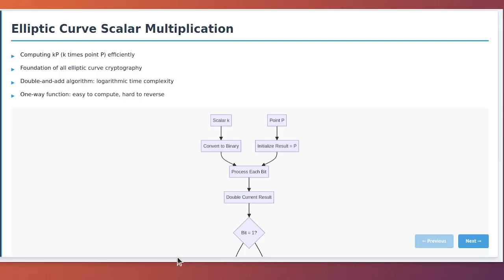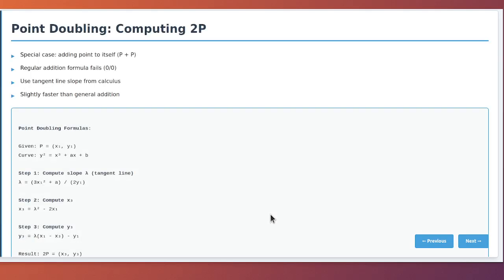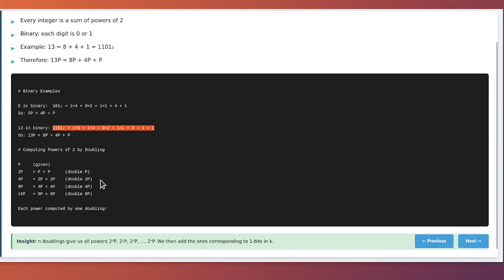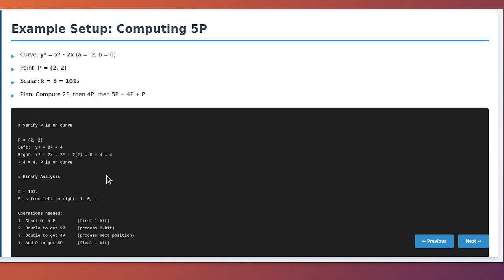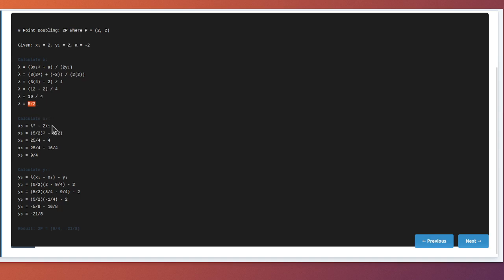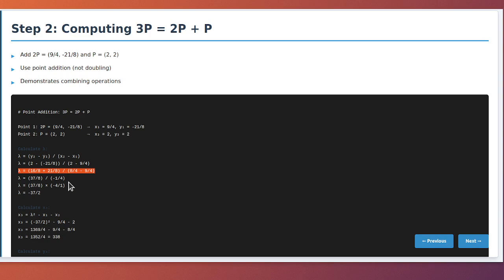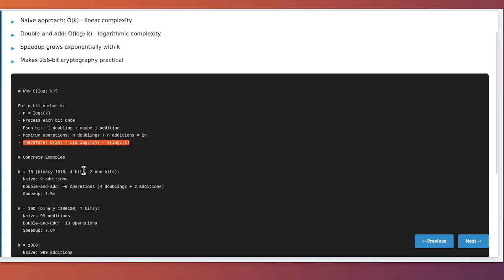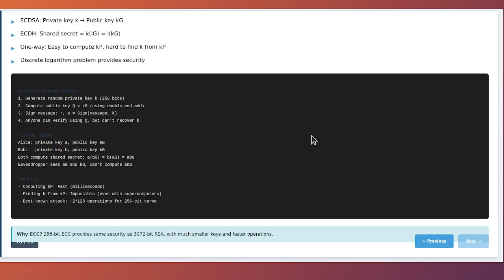Elliptic Curve Scalar Multiplication: The Double-and-Add Algorithm Explained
Master the most critical operation in elliptic curve cryptography—scalar multiplication! This presentation explains how to efficiently compute kP (a point added to itself k times) using the double-and-add algorithm, which transforms an impossible O(k) operation into a practical O(log k) one. Learn why the naive approach fails for cryptographic key sizes, understand point doubling formulas derived from calculus, and discover how binary representation makes the algorithm work. Includes complete worked examples computing 2P and 3P with all algebraic steps shown explicitly, plus complexity analysis demonstrating the exponential speedup that makes 256-bit ECC possible. Covers real-world applications in Bitcoin's ECDSA signatures and TLS's ECDH key exchange, explaining why computing kP is fast while finding k from kP is computationally infeasible. Perfect for anyone implementing elliptic curve cryptography, studying the mathematics behind blockchain security, or understanding why ECC provides equivalent security to RSA with much smaller key sizes. All calculations shown algebraically with real numbers—no programming required!